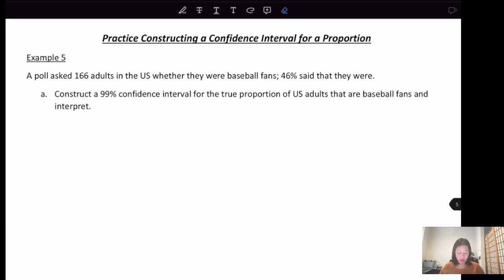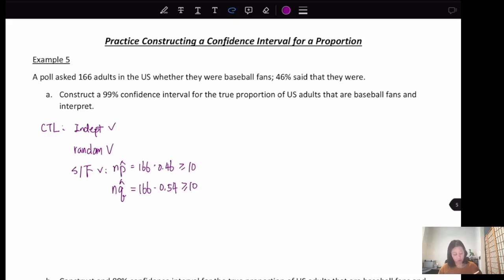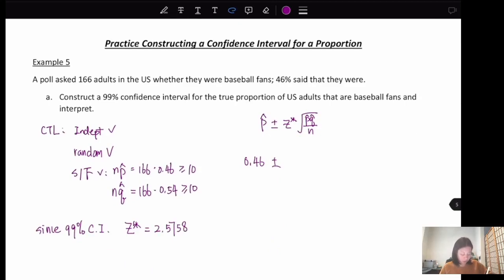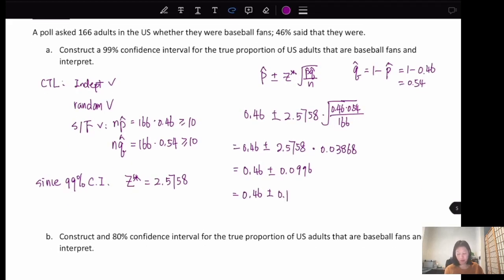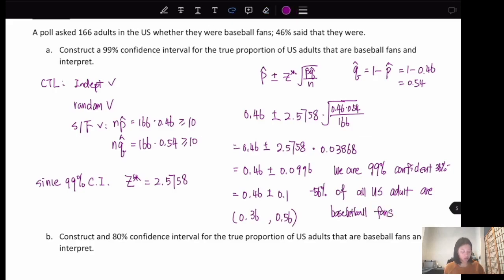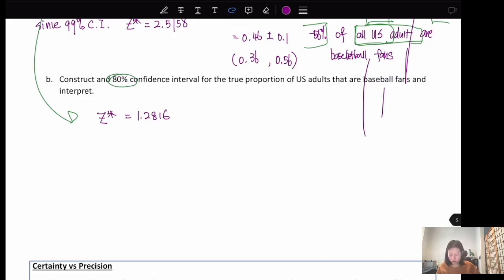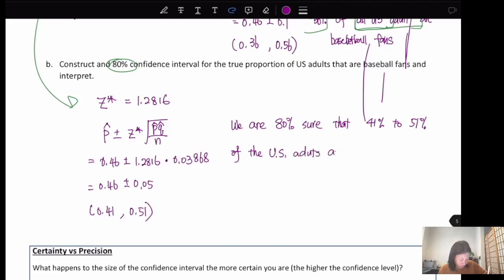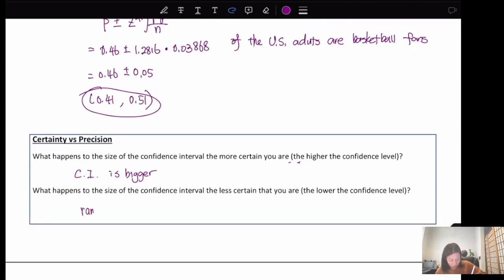MATH 146 7.3 Practice Constructing a Confidence Interval for a Proportion